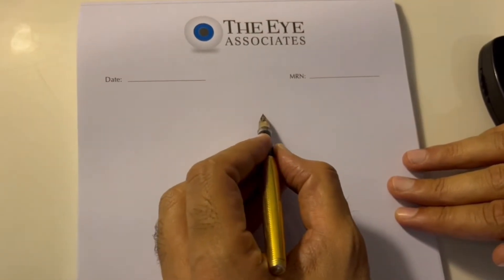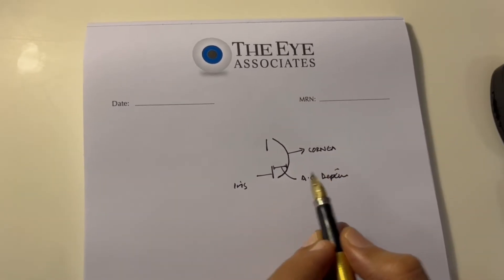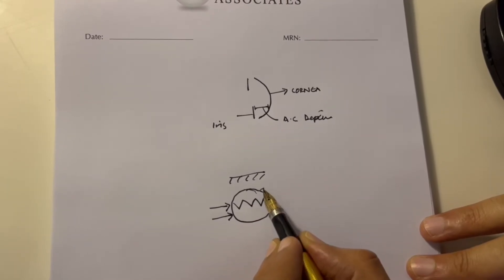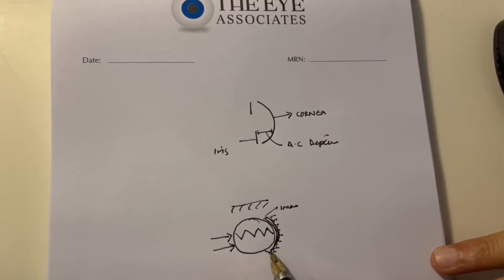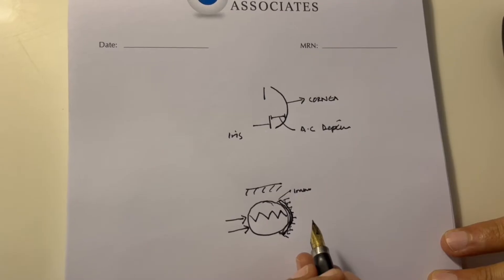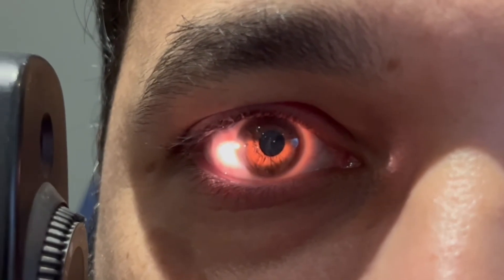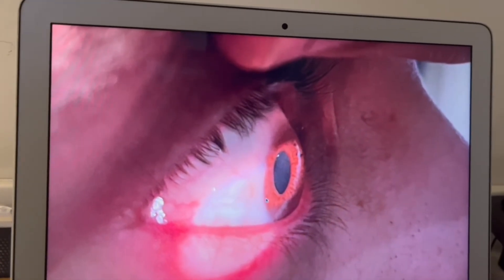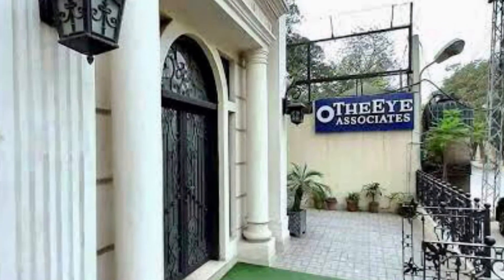Anterior Chamber Depth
Here we have a demonstration of anterior chamber depth examination using a flashlight.